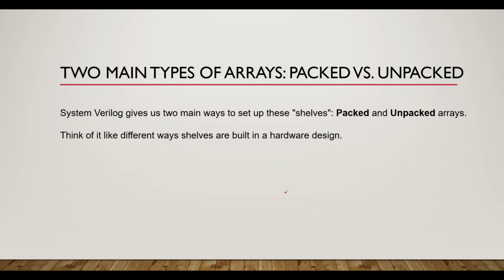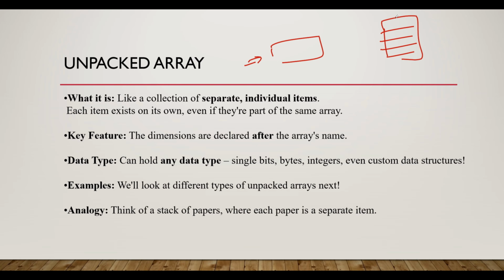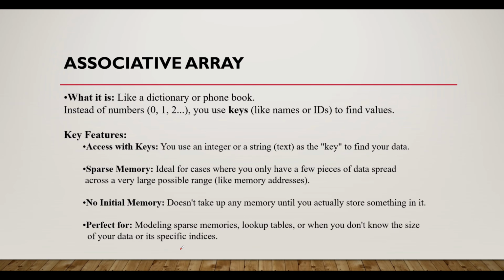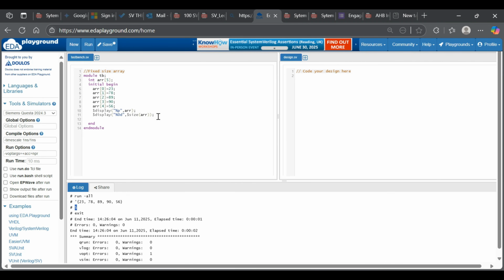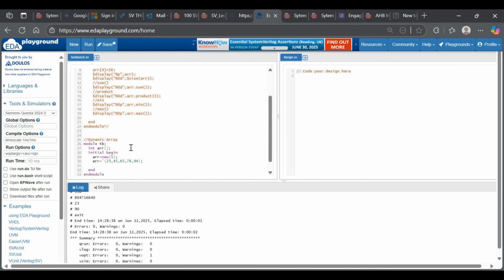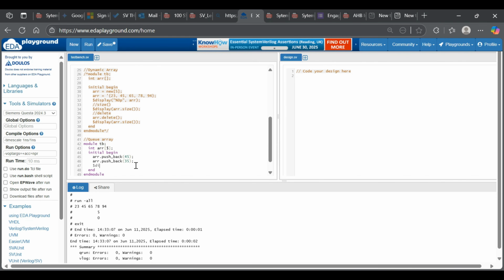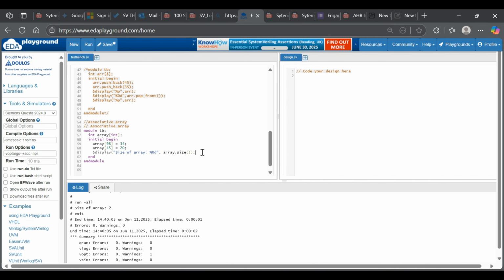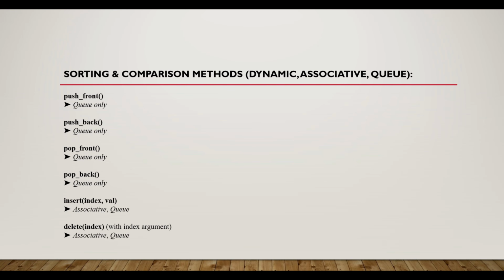System Verilog Arrays Explained | Packed, Unpacked, Dynamic, Associative & Queues with Examples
Are you confused about arrays in SystemVerilog? In this video, we cover everything you need to know about SystemVerilog arrays in a simple and clear way. Whether you're a beginner or preparing for interviews, this is your complete guide to mastering arrays.

🔍 Topics Covered:

Packed vs Unpacked Arrays
Static Arrays
Dynamic Arrays
Associative Arrays
Queue Arrays
Array Methods (e.g., size, delete, exists, find)
Practical coding examples and real-time simulation

📌 Perfect for:
Freshers | VLSI Engineers | Verification Engineers | UVM Learners | Students preparing for job interviews

📚 Watch till the end and level up your System Verilog skills!
💬 Drop your questions in the comments, and I’ll answer them personally.